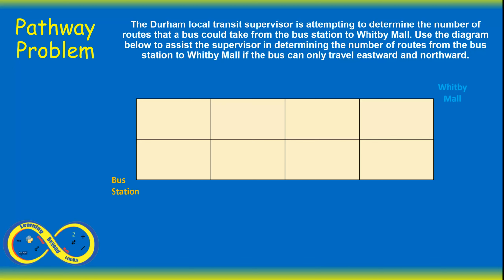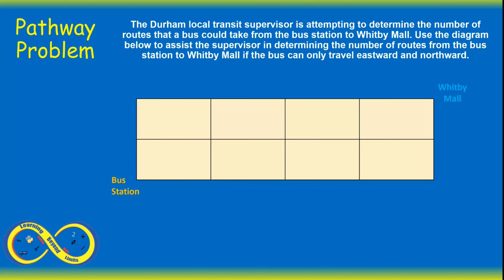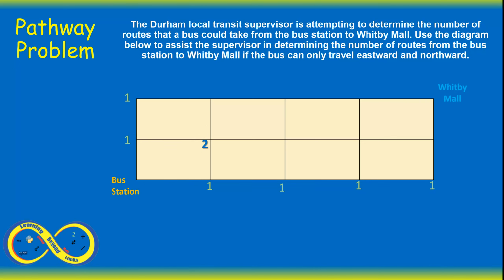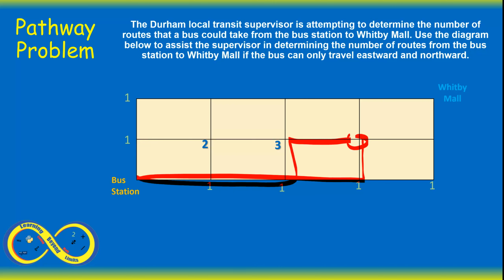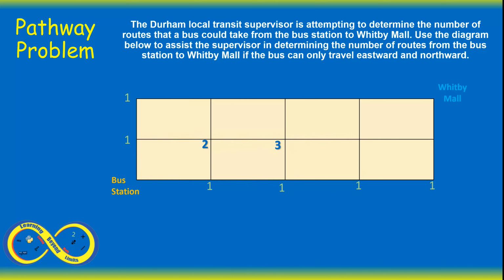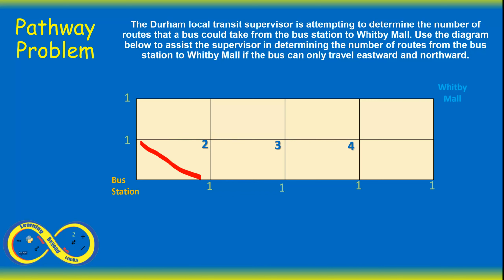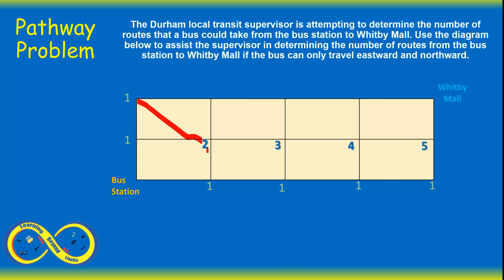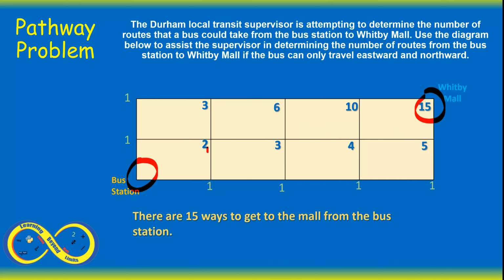Pathway Lesson 1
Pathway typically refers to a method of moving or transitioning from one position, state, or value (Point A) to another (Point B) through a series of steps or operations.
 The concept of a pathway operation often involves using a series of steps, transformations, or operations to reach a desired outcome.